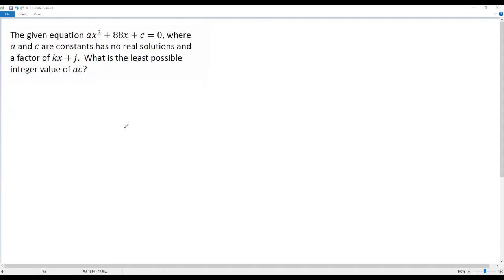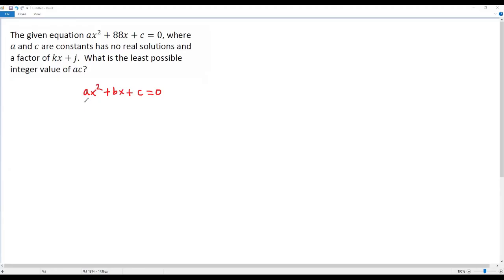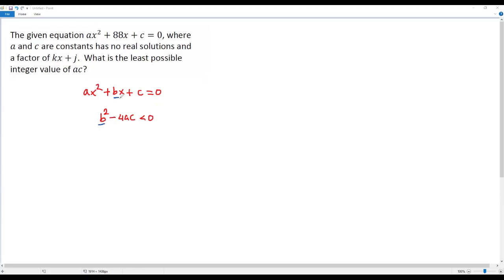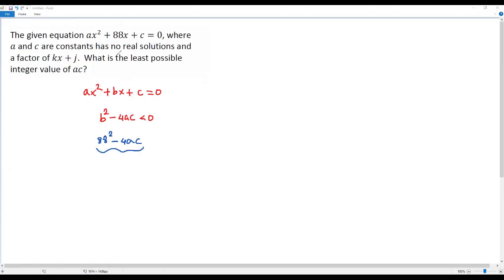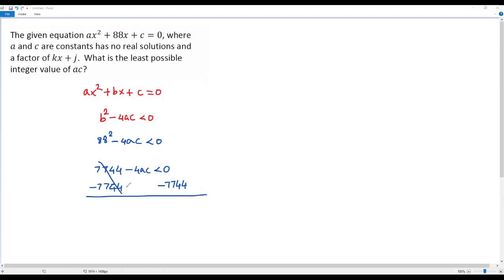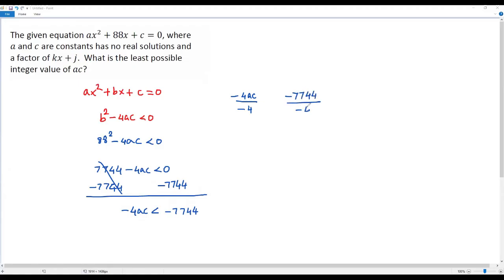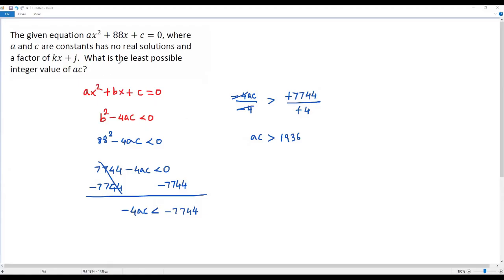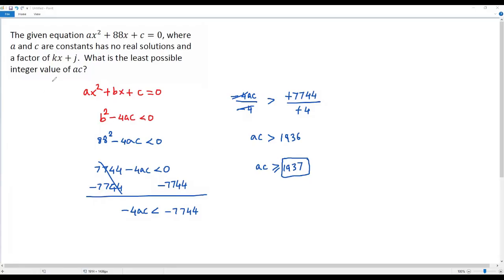SAT Math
The given equation ax^2 + 88x + c = 0, where a and c are constants has no real solutions and a factor of kx +. j What is the least possible integer value of ac?